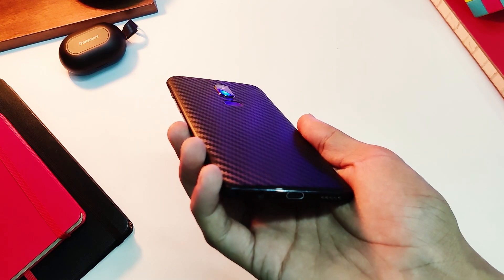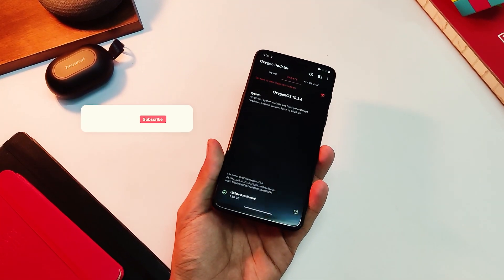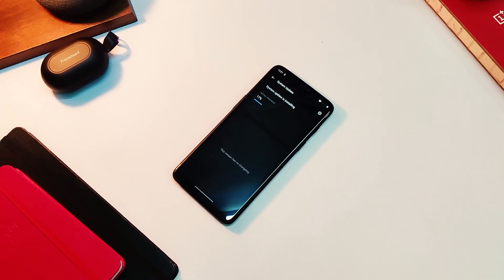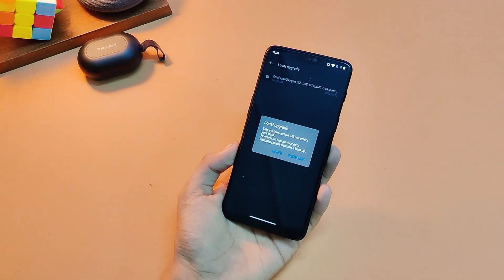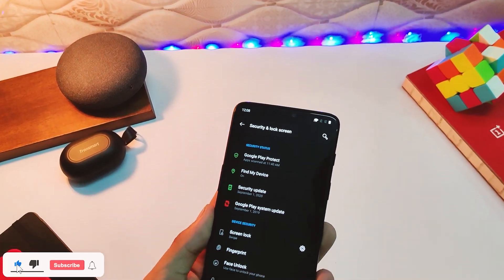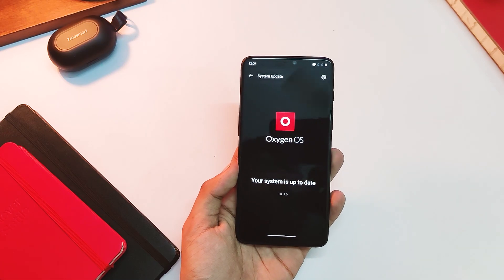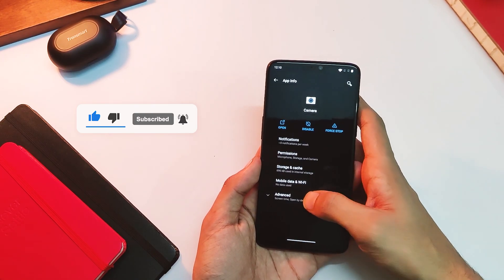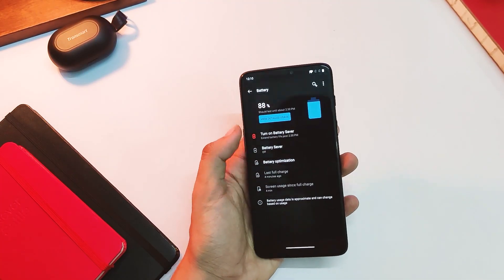Oxygen Os 10.3.6 (Stable) Update For Oneplus 6 & 6T | What's New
Hey what’s up guys, so the oxygen os 10.3.6 stable update for oneplus 6 and 6t is here and lets find out if you should update your device to this version or not.and this version brings oneplus buds integration too.

Download Oxygen Os 10.3.6 (Stable) Update For Oneplus 6 & Oneplus 6T , New features:
Latest security patch of september 2020 and bug fixes

My Oneplus 6 case :

Tempered glass: